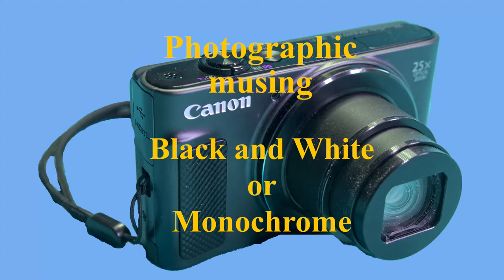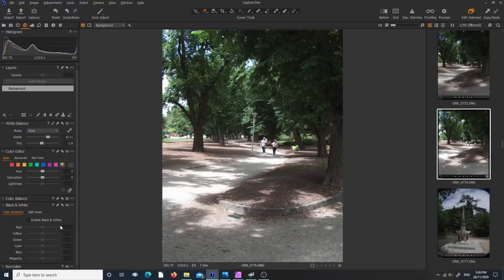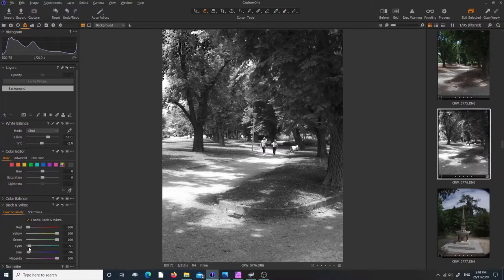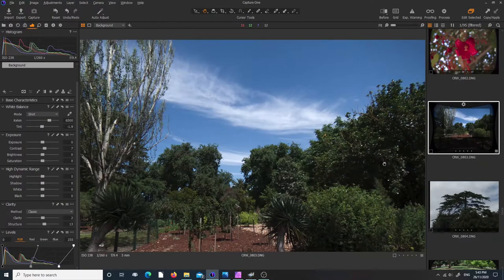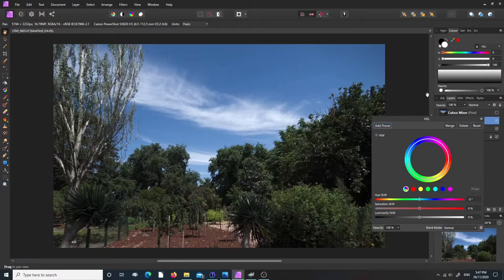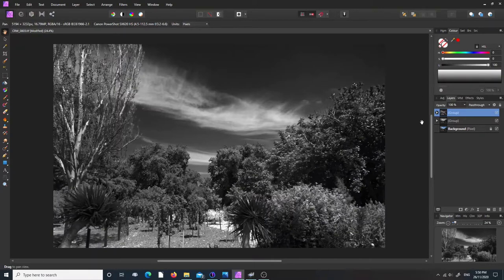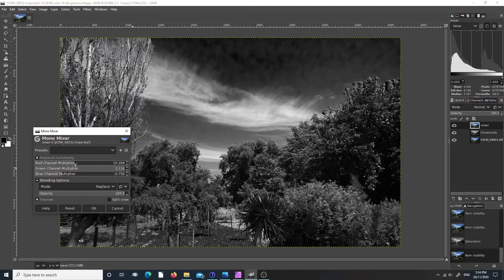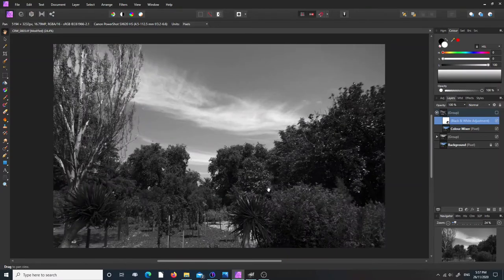B&W - Monochrome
This video quickly discusses some options for taking monochrome photos and how to process them to get the best final image.
Processing examples are given for Capture One, Affinity Photo and The GIMP. The processes used apply to most of the main photo processing software so should be useful to users of other packages such as Photoshop and Lightroom.